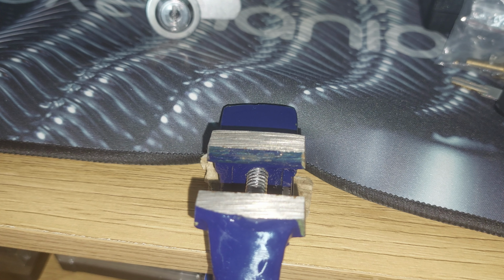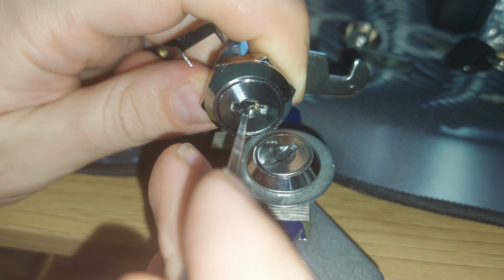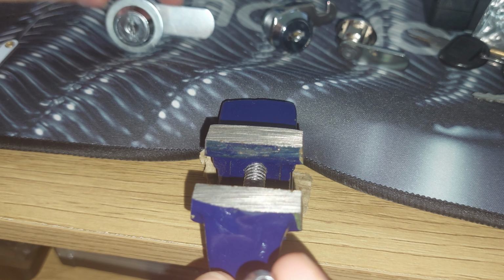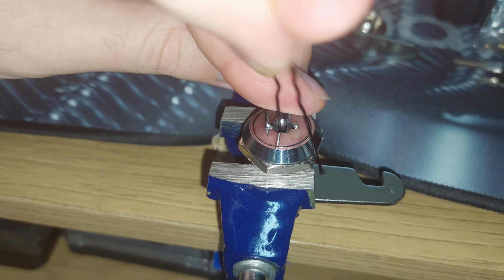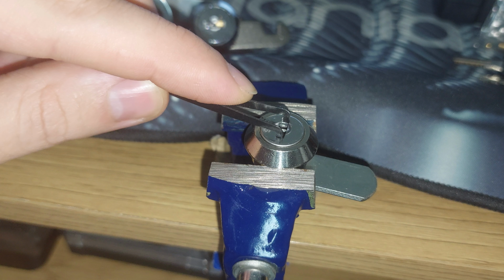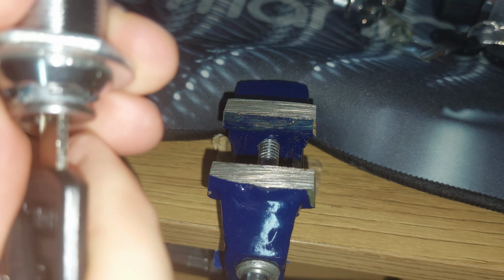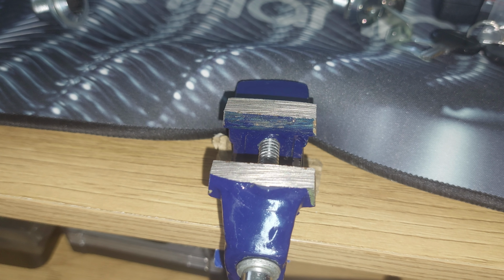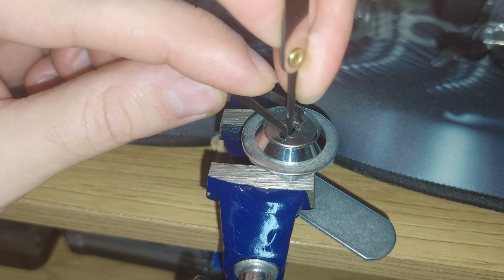How easy is to PICK a wafer LOCK?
How reliable are these wafer locks?

Are they easily picked?

FOR LEARNING AND SAFETY PURPOSES ONLY!!!

⚠️ LICENSE ⚠️